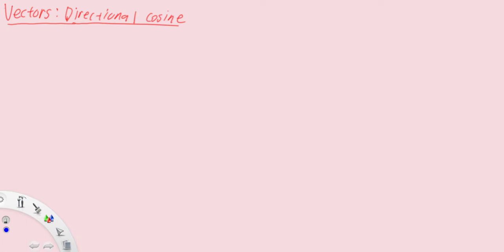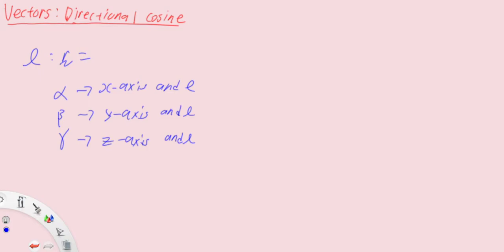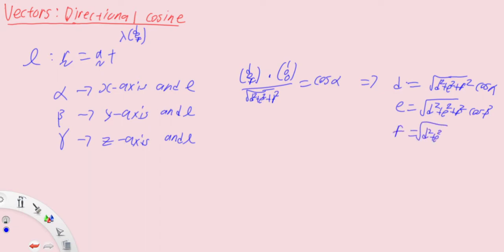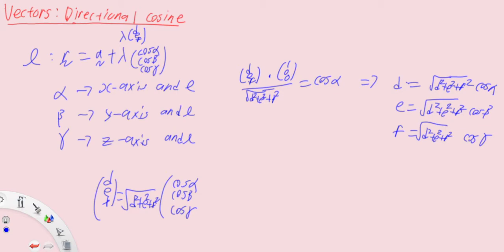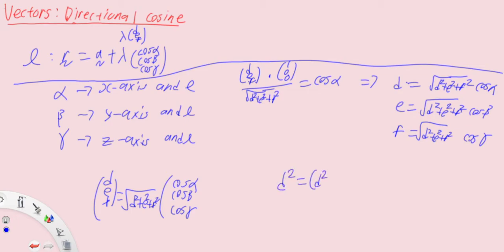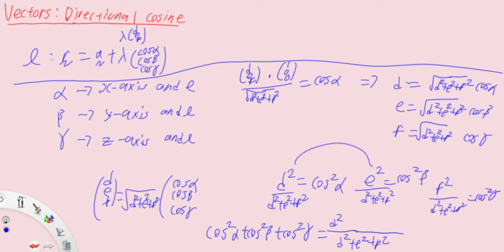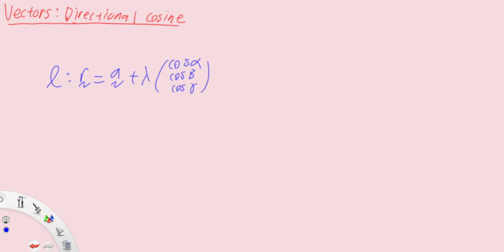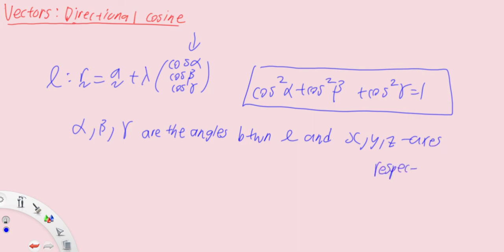Vectors: Directional Cosines (not in 2021 syllabus anymore ;-;)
Hai~ :3

Won't exactly be covering vectors since I have done the crash course but i forgot some stuff AHAHAHA.

So here's directional cosines.